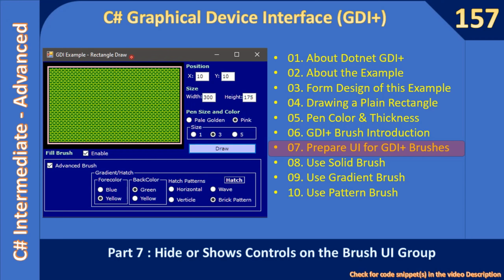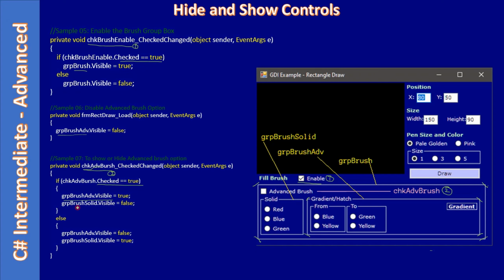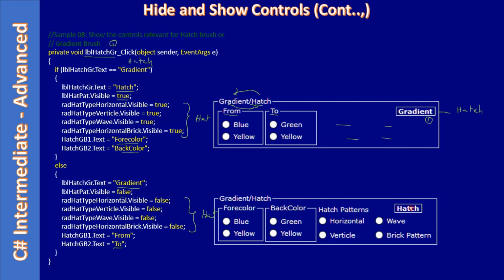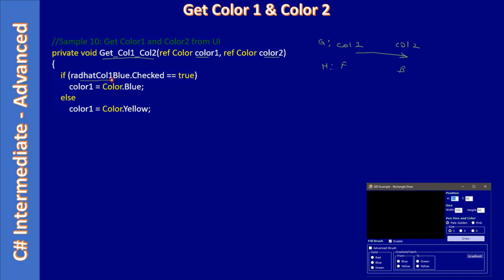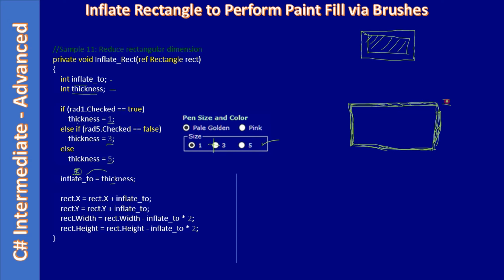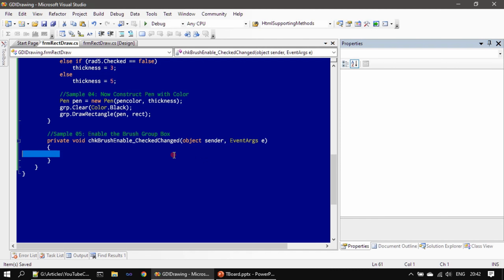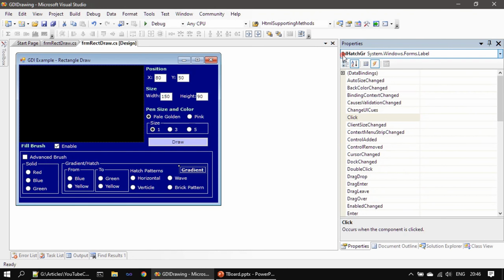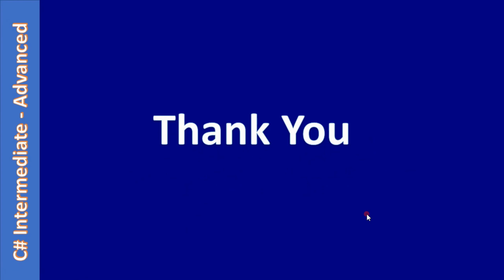C# GDI Plus | Part 7 - Prepare UI for Brushes | C# Advanced #157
In this C# advanced Tutorial, we will prepare our UI to experiment with GDI+ Brushes. Here, we write code to show/hide UI based on the Check-Marks in the checkboxes.